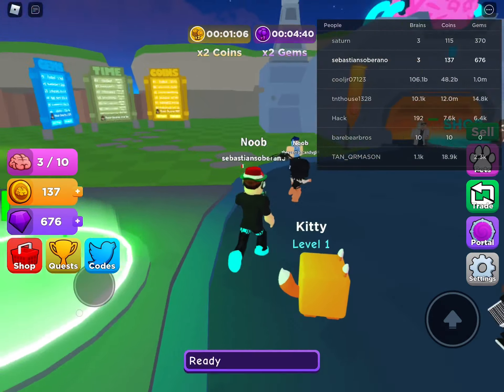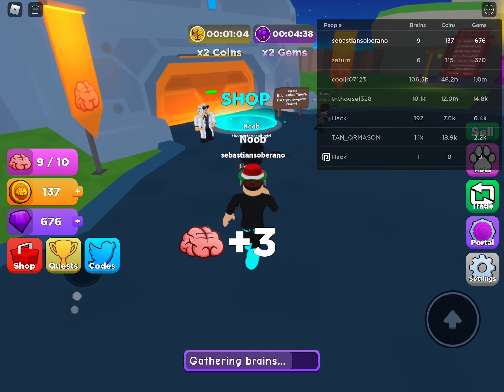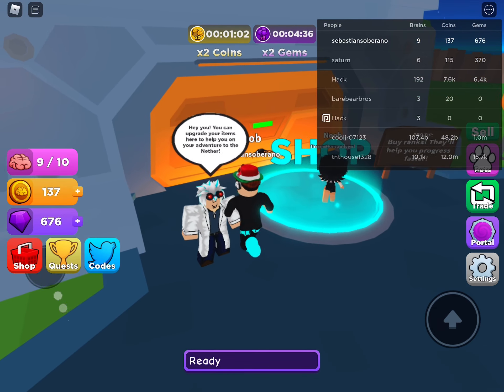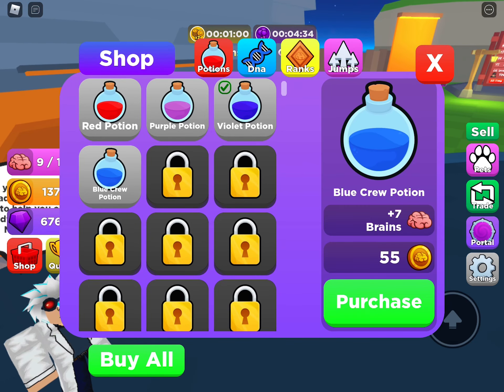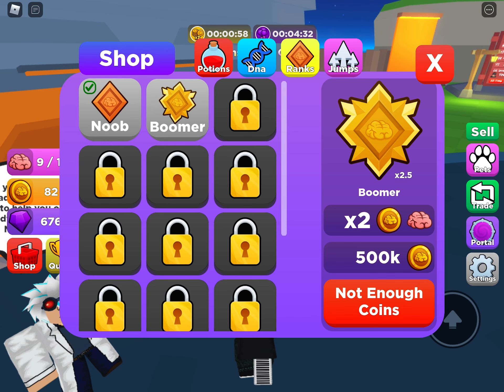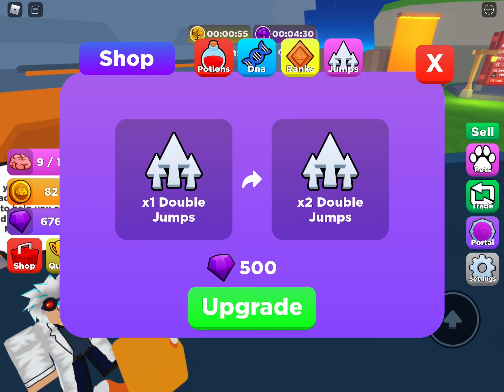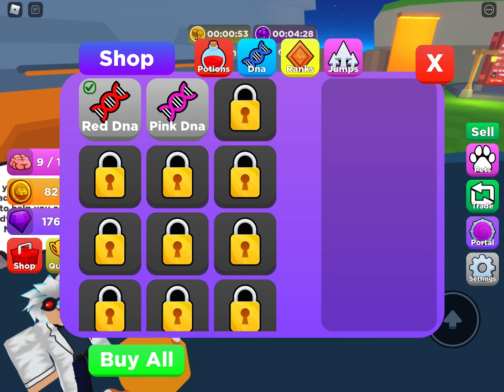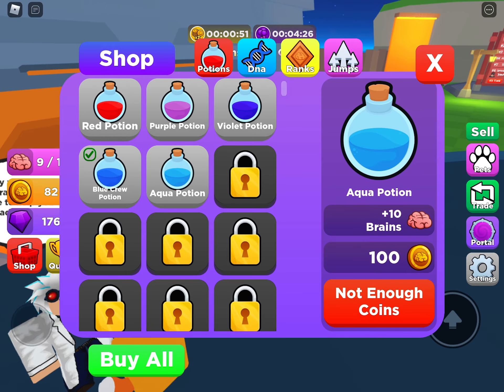I’m was Playing different kind of games in Roblox Today